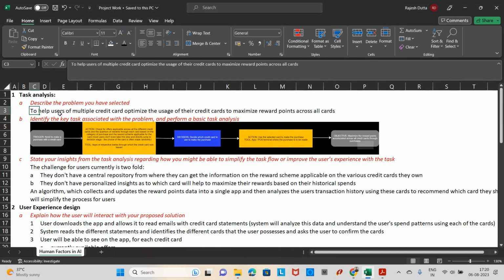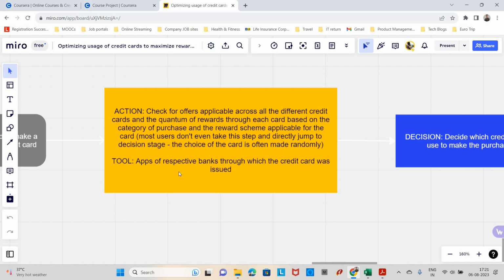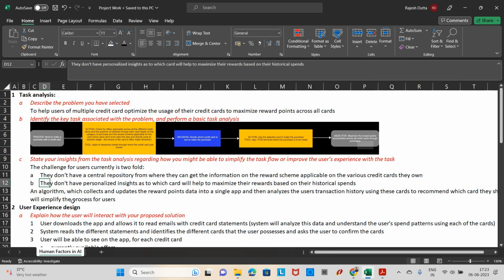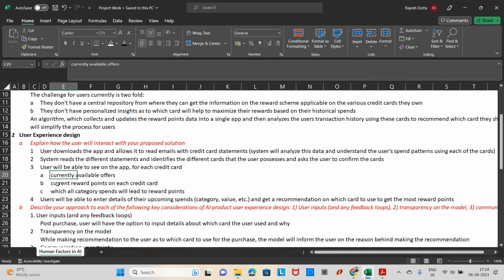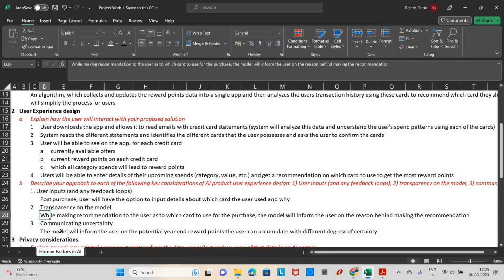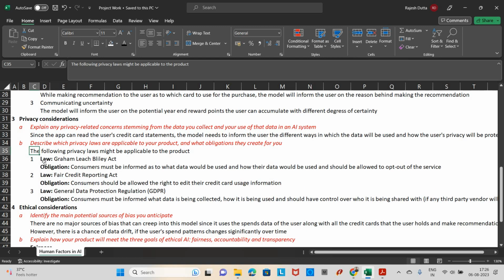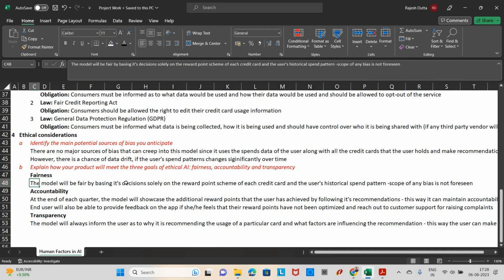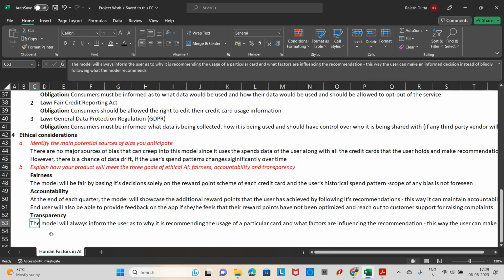Human Factors for AI